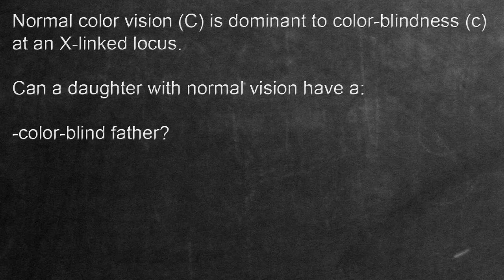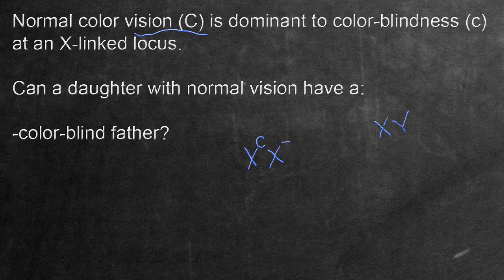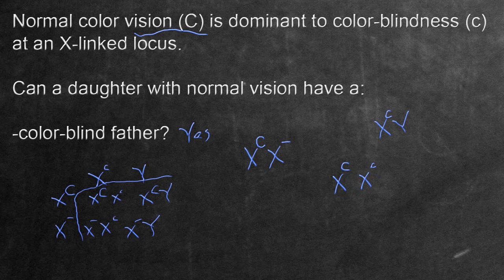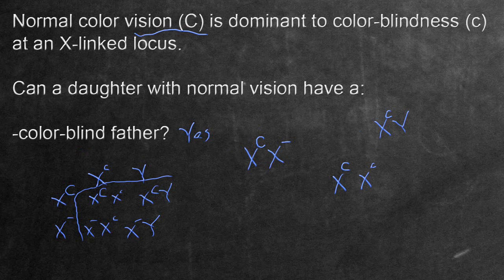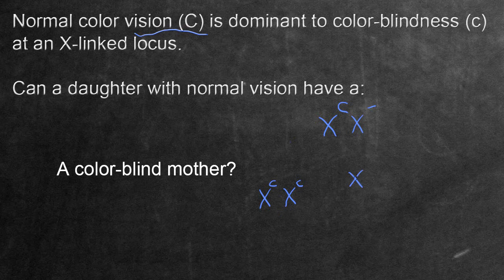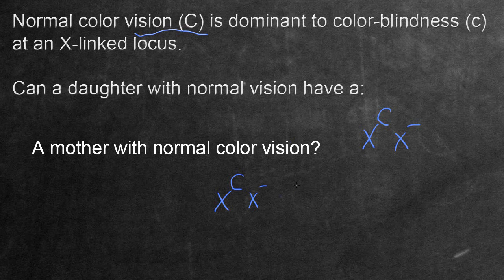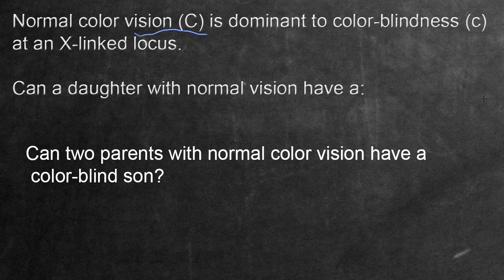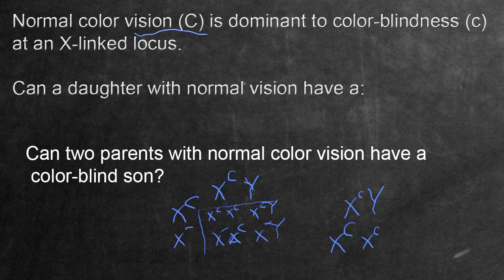Mendelian Genetics: Example Problem 1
In this video we cover an example with color blindness, an x-linked trait - and its effects in different scenarios for potential genotypes.